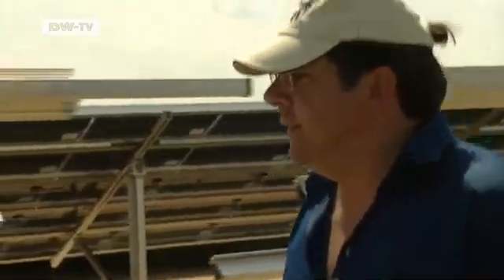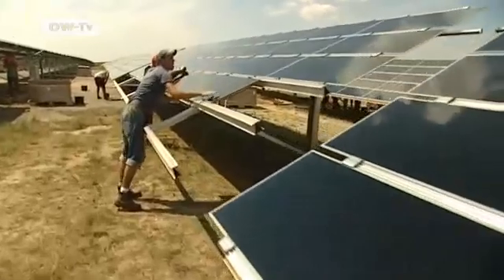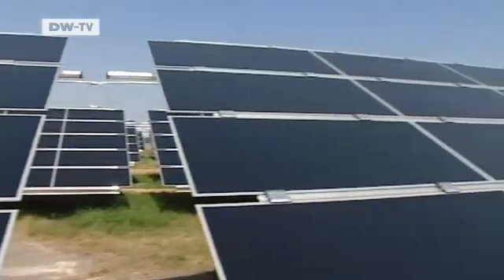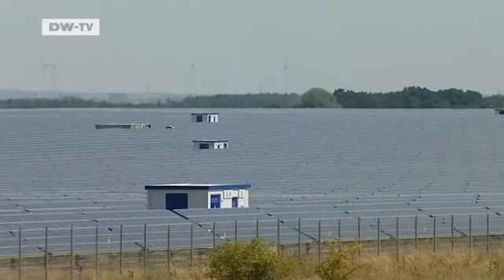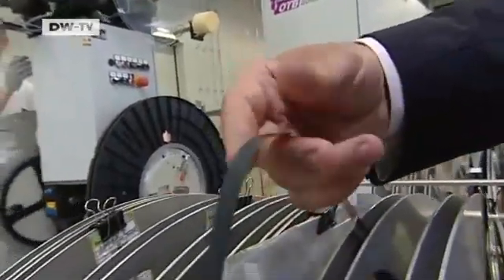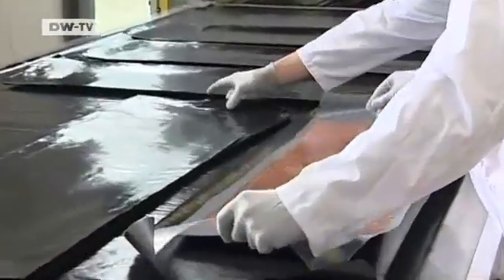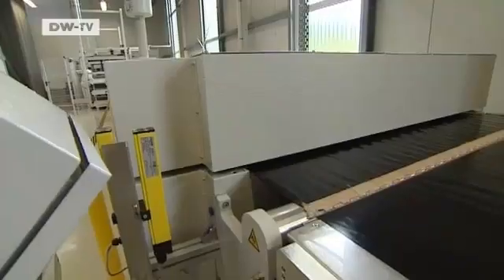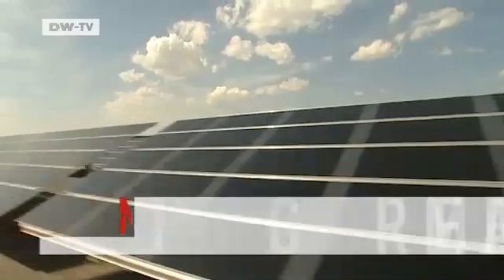Made in Germany | Solarland Germany -- Sunny Prospects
It's summer and the sun is shining, cheering both holidaymakers and solar energy unit manufacturers alike. Although Germany does not enjoy all-year round sunshine, its solar power industry is growing faster than any other country.

New solar power stations are being built and solar cell producers are expanding production. They hope to double turnover from about 5 to more than 10 billion euros by 2010. Some 40 percent of Germany's solar cell production is exported. But they need to be cheaper and more efficient. Claudia Laszczak met manufacturers and customers for Made in Germany. Our topic in cooperation with the Handelsblatt